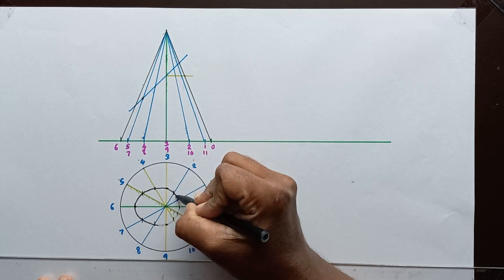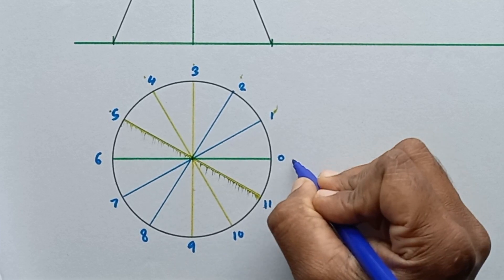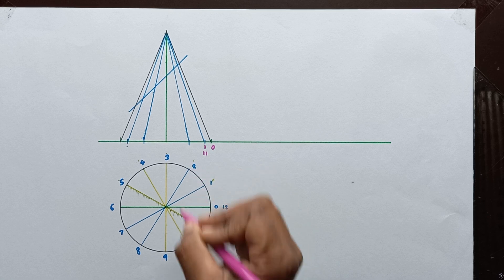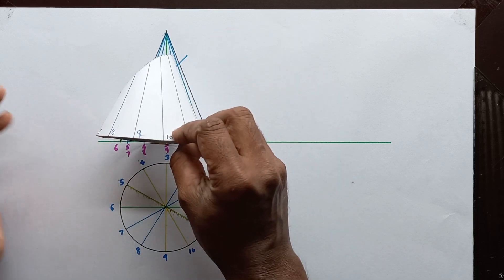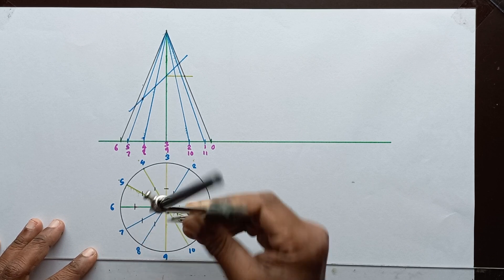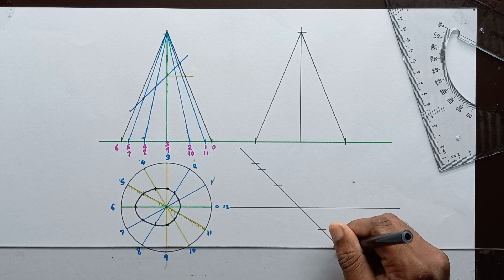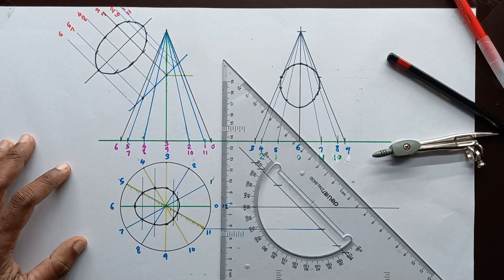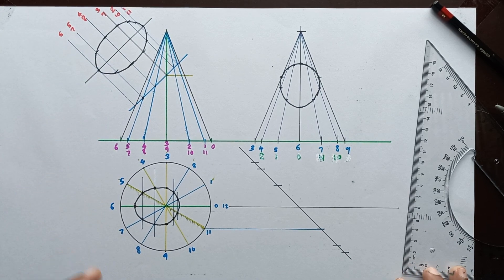How to construct and draw the front elevation, plan and end Elevation for Truncated Cone.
This video explains how to construct and draw three elevations of the truncated cone. And also, this video explains how to construct and draw the auxiliary view for cutting plain looking perpendicular to the cutting plain.

Example: A cone has a base diameter of 80mm and height of 100mm. A 45-degree inclined cutting plan cuts the axis of the cone at 60mm in height
(a) Draw the front elevation, End elevation and plan in first angle projection.
(b) Draw the auxiliary view of the cutting surface.